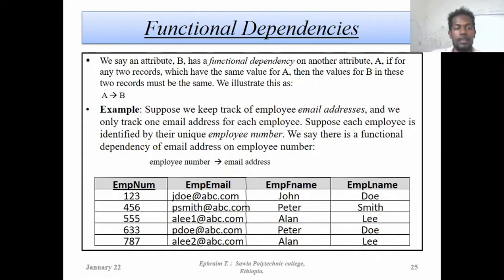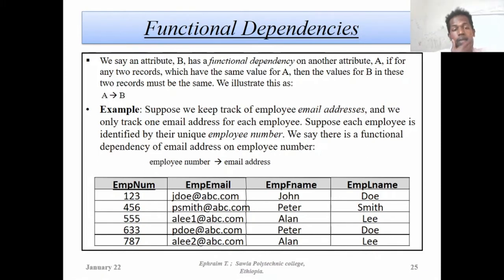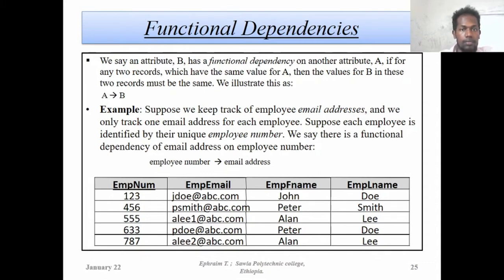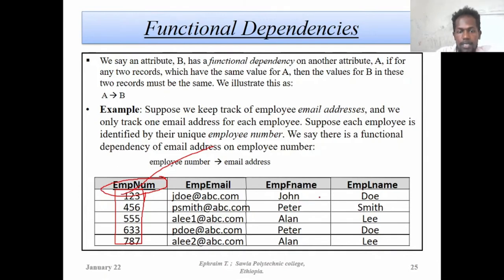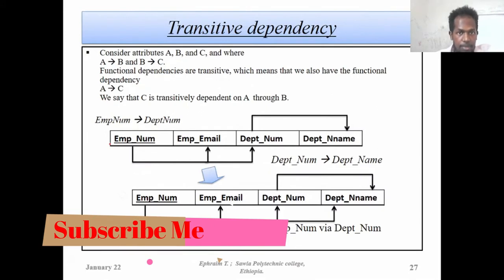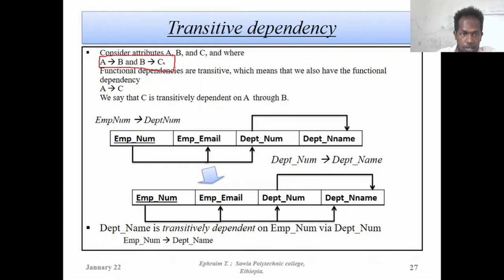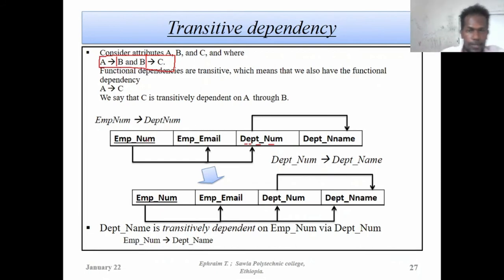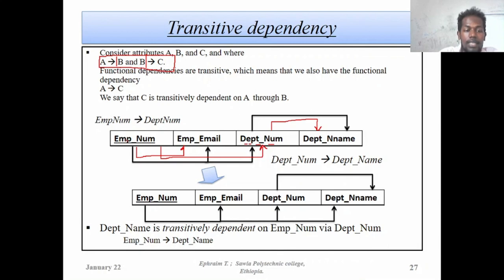Functional Dependency and Transitive Dependency || AMHARIC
Database Design basics